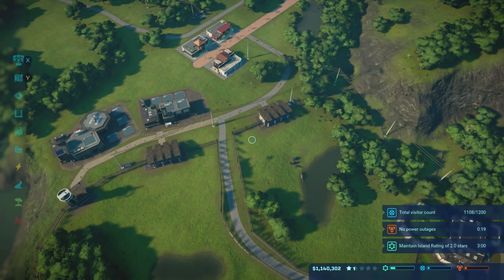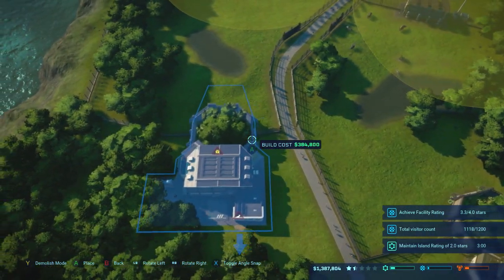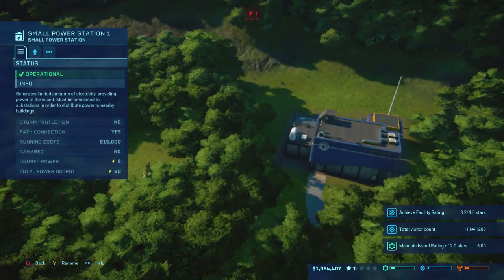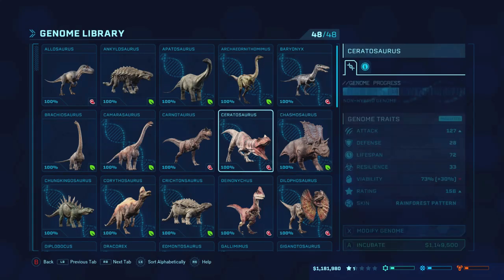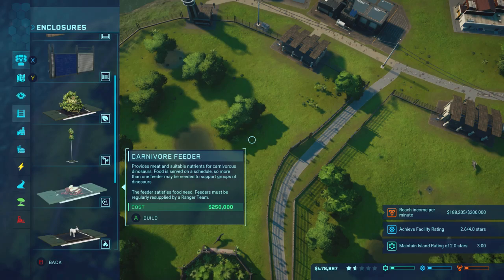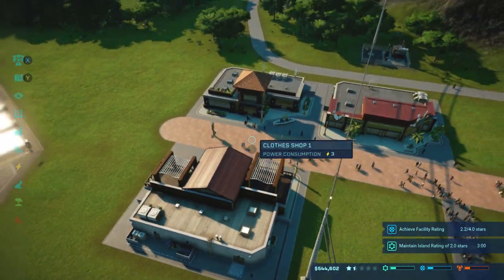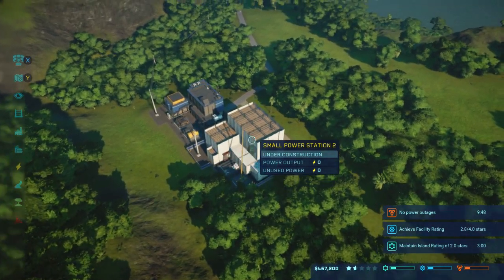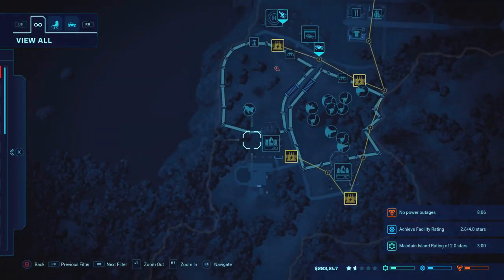Jurassic World: Evolution. How To 5 Star! Isla Tacano Step by Step Walkthrough/Tutorial! EP 2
Second episode coming in with a few more contracts and major progression!

I do not own legal rights to this game, or music found within this game.